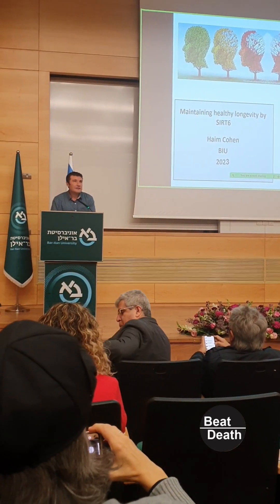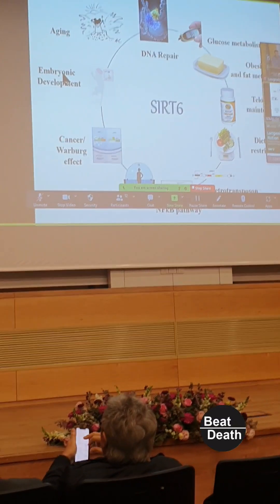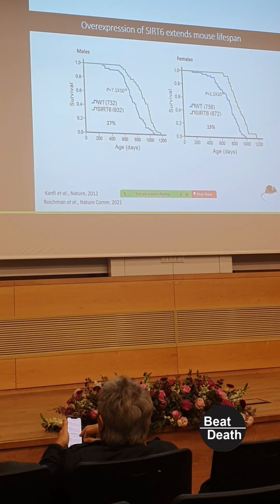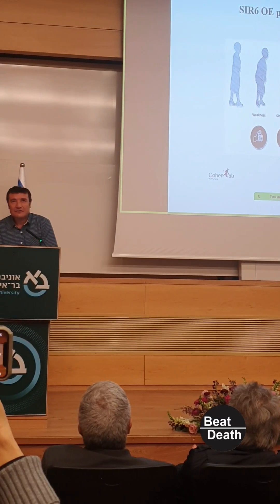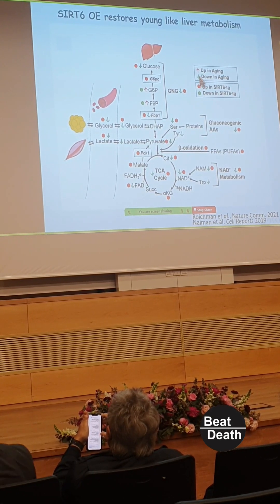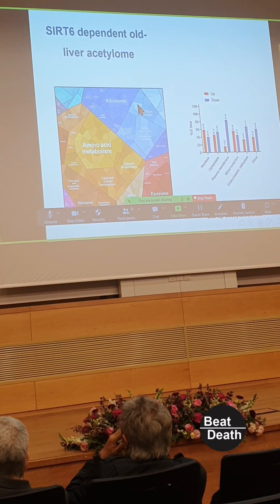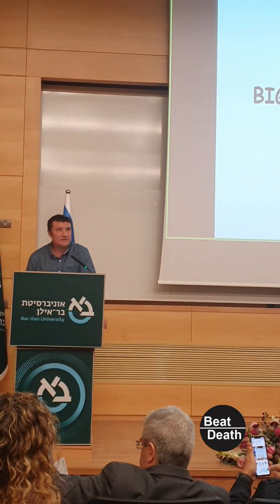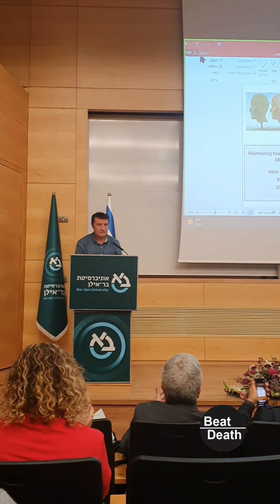Prof. Haim Cohen on the role of Sirtuin 6 (SIRT6) in the aging process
Prof. Haim Cohen on the role of Sirtuin 6 (SIRT6) in the aging process and how its increased expression extended life in mice and soon in humans
* From the Longevity Nation conference held at Bar Ilan University (03/27/2023) by the VETEK association